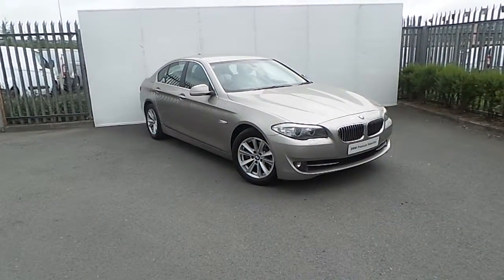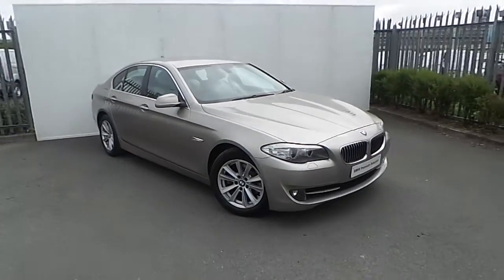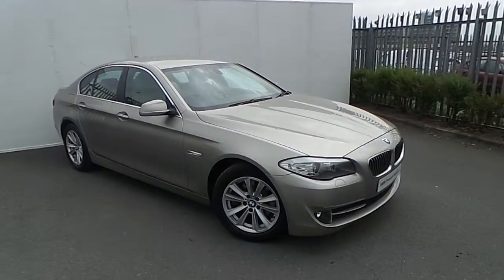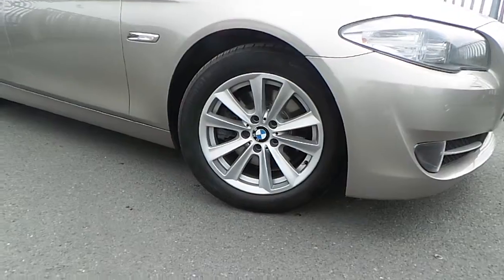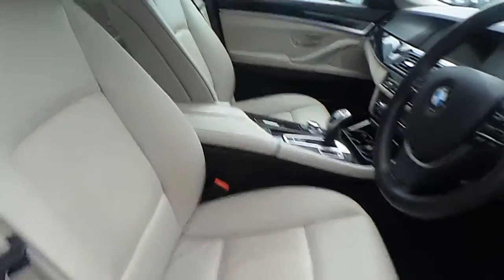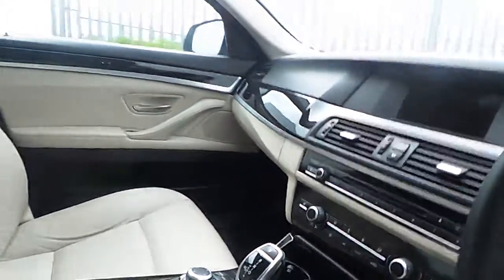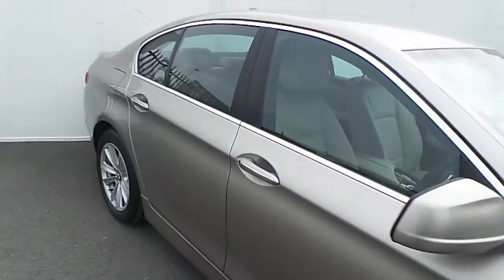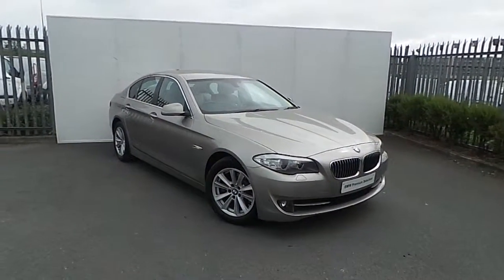131D961 - 131D961 BMW 520d SE Saloon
Here is a video of our 131D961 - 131D961 BMW 520d SE Saloon. Please contact L Roche to arrange a test drive today. Joe Duffy BMW 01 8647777